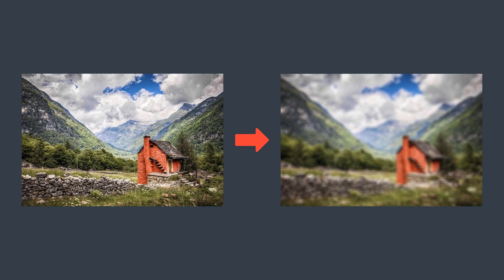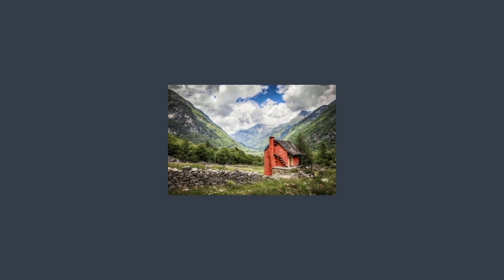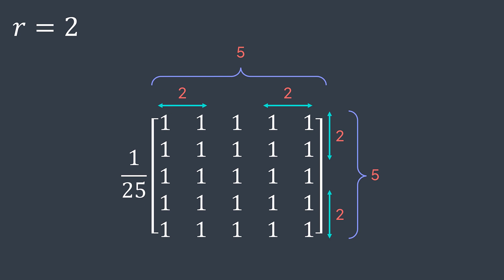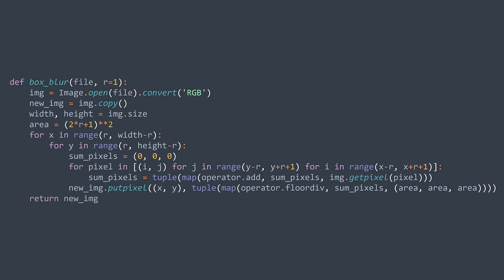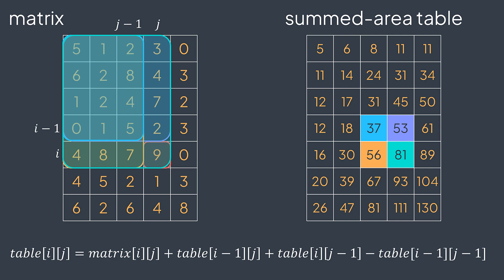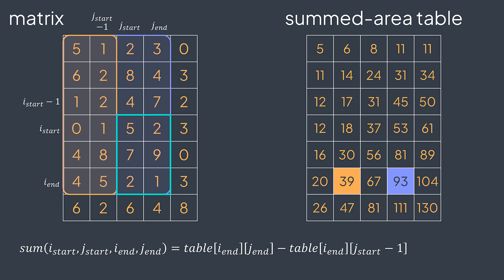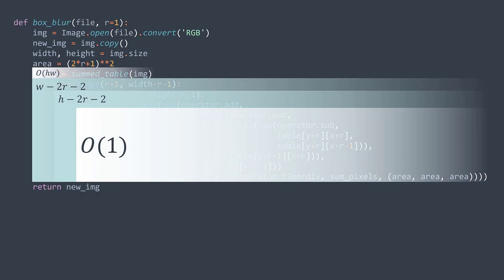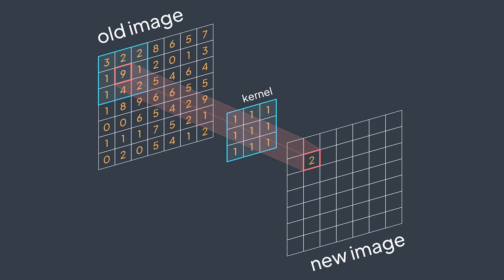The algorithm to blur images (box blur) - Inside code